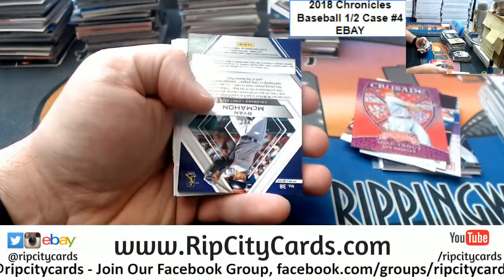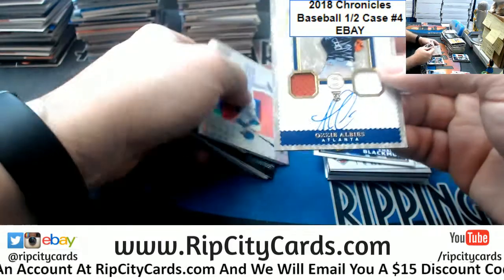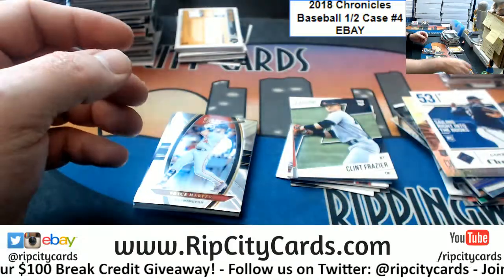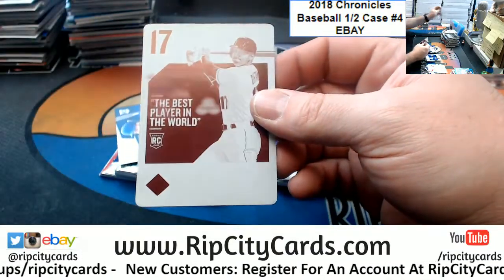2018 Chronicles Baseball 8 Box Half Case #4 EBAY